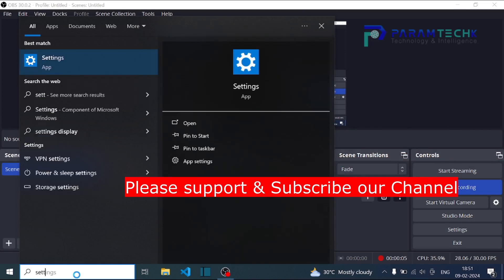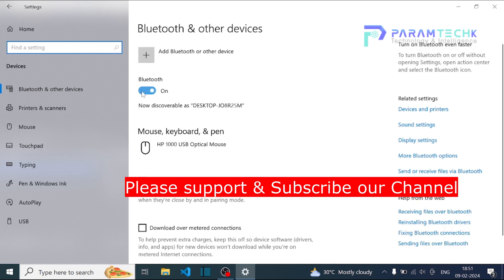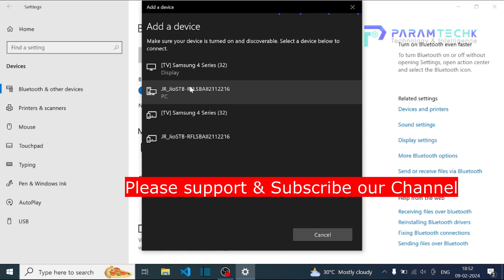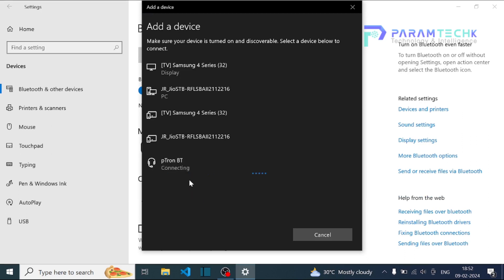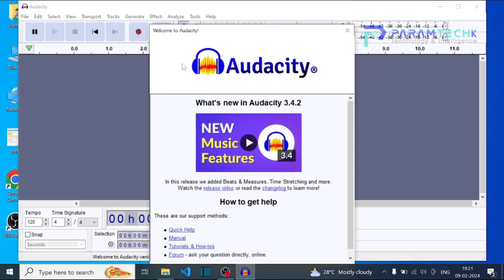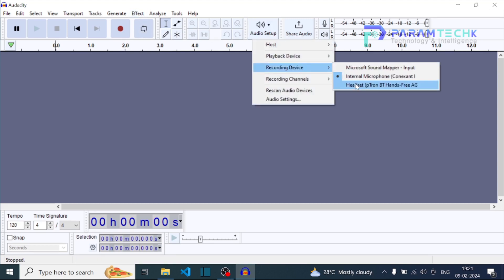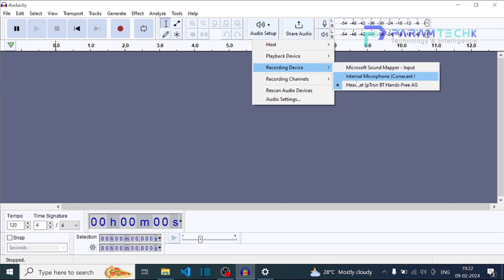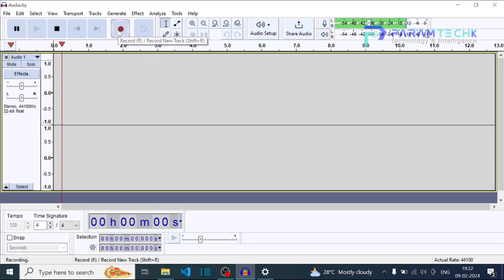Quickly connect Bluetooth headphones to Laptop bluetooth connect to AUDACITY audio software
Quickly Bluetooth headphones connect to Laptop bluetooth connect to AUDACITY audio software